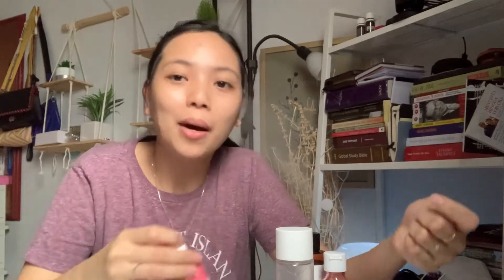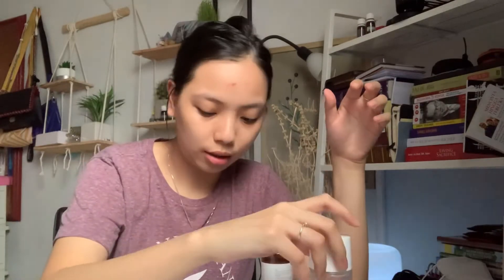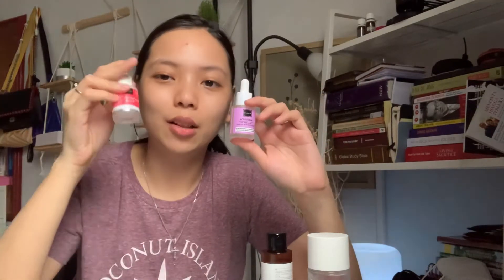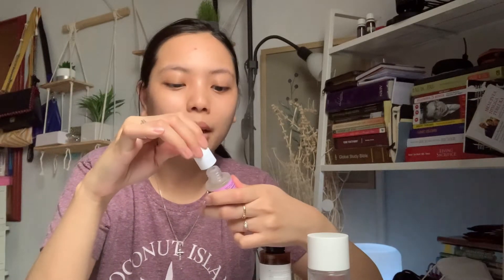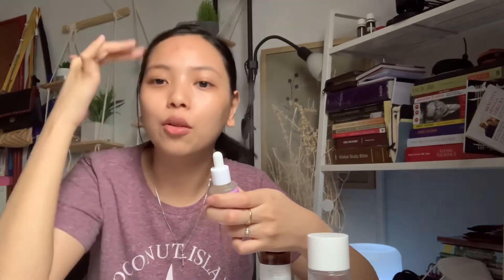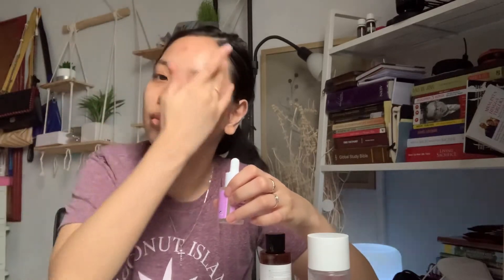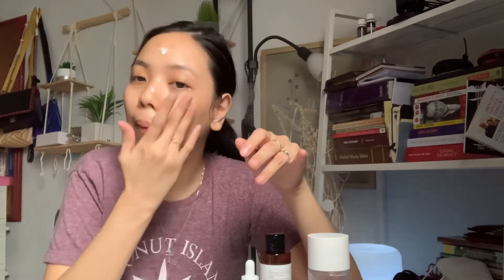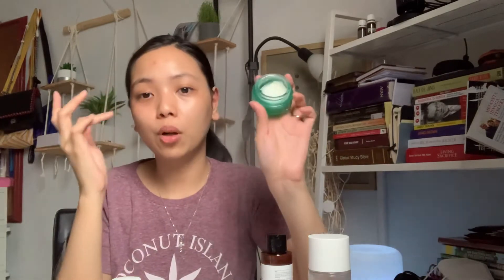Get Ready with Me | chit chat weekend🍰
- IG Scarlet

I'm Yosefine, a teacher working in Manado, Indonesia. I make videos about shopee haul, beauty, mukbang, and life experience. I also write some articles on my website/blog